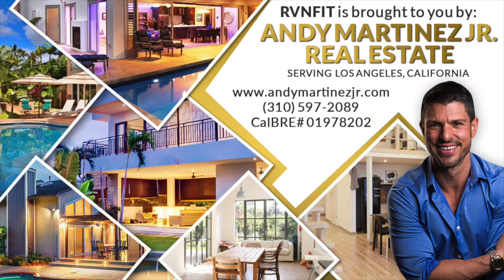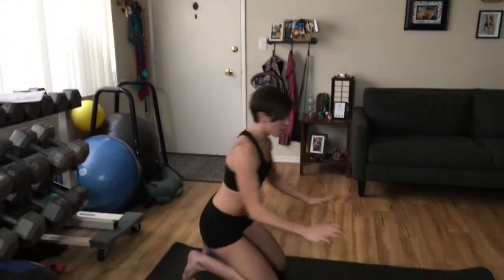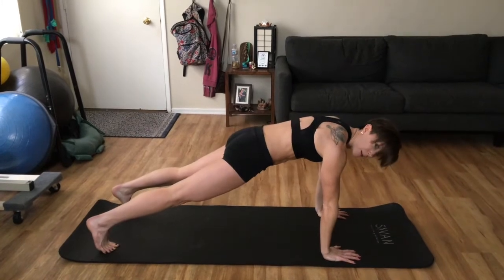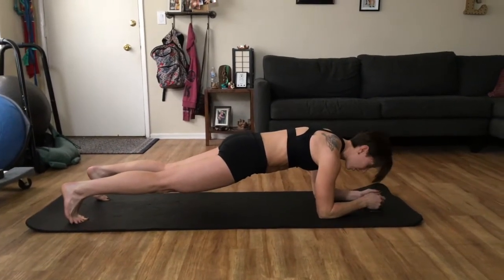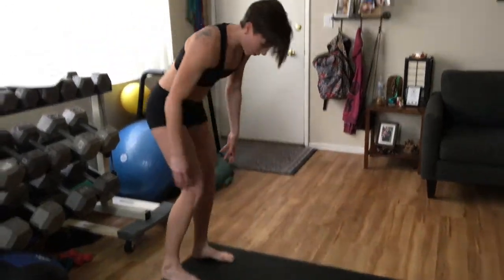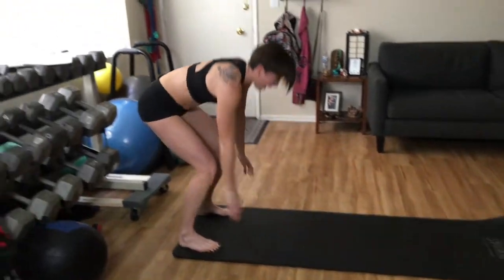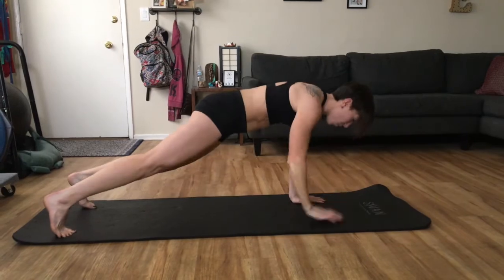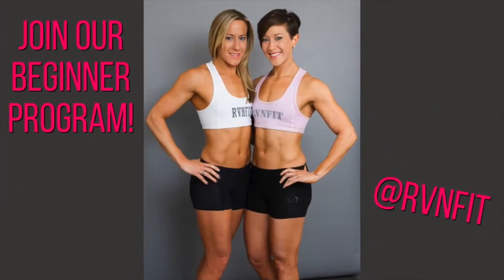How To Plank- 6 Ways To Get Your Abs Strong & Toned (Part 1)| RVNFIT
Exercise Variation Demonstration
Learn how to do different exercises using proper form and technique.

Rebekah and Rachel show and instruct you how to do the one basic movement with following clips of countless different variations of the one movement to help get you stronger and as the girls would say, to not get bored :)!!!

Home workouts! Quick, Intense, Fun, and Challenging!

My workouts are only 5-20 minutes, this is the time to stop making excuses and do something good for yourself! I know it's hard to find a minute for yourself but you have to find the time and then make the time. Commit, and stay consistent is you want to see or feel any results! It's important that we take care of our bodies, we are only given one!!! So do yourself a favor, if your having a hard time getting to the gym, or the track HIIT a workout with me for a few minutes out of your day and see how motivated it will make you feel! You can do it! If your reading this that means you want it, so it's time to commit and make the change!

Need a little more motivation? Don't wait for YOUR perfect body, start NOW!

Sign up to receive A WEEK FREE OF WORKOUTS, FREE healthy recipes, and inspirational/motivational tips!